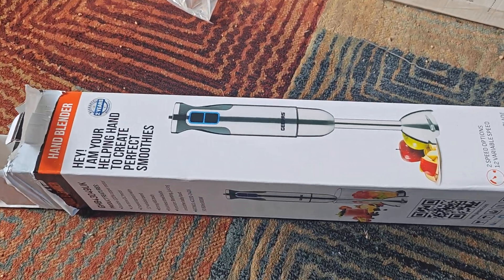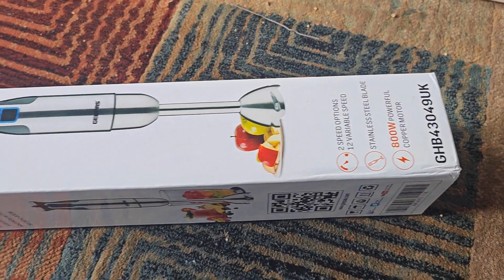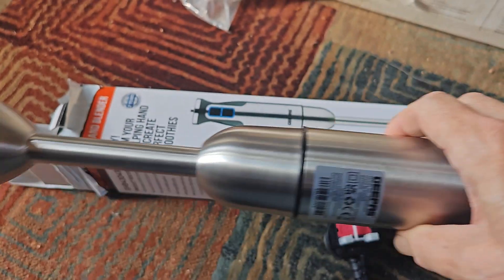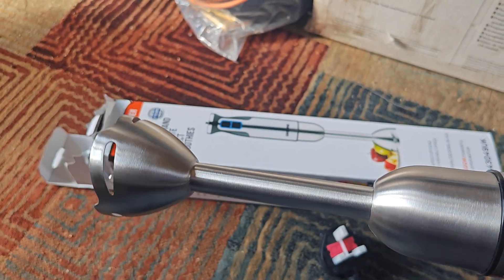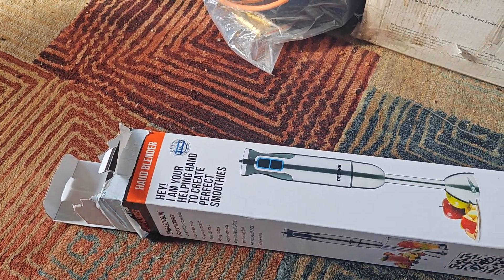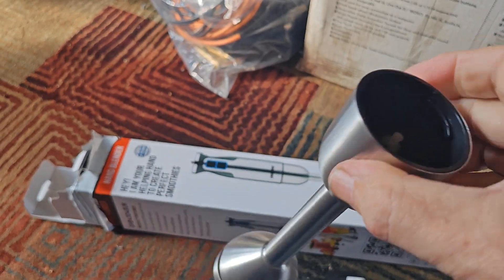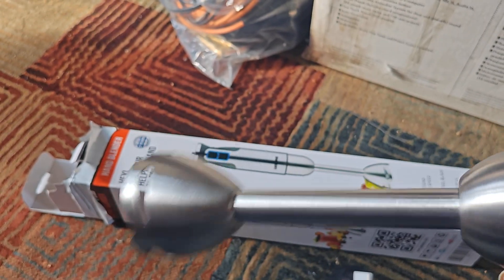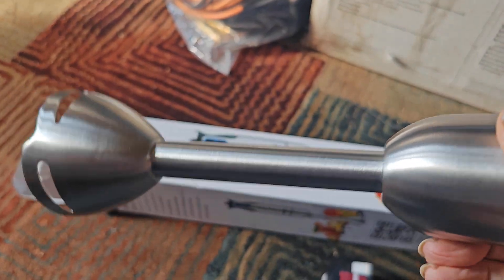Replacement Hand Blender from Geepas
Unfortunately this replacement is just as bad as the first one. My videos are a miscellany, a melange, a variety, often unplanned, whatever comes to me! My aim - Not to be easily pigeonholed!